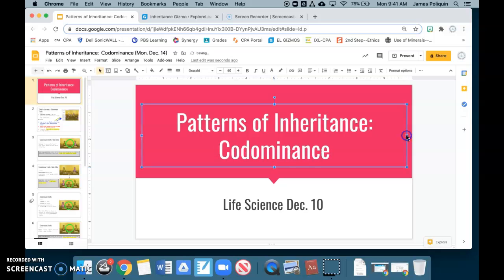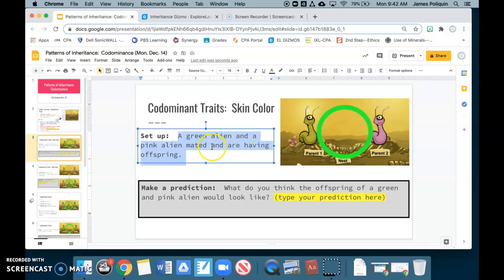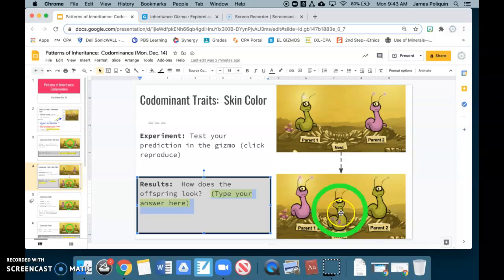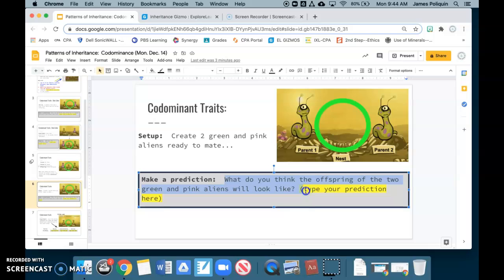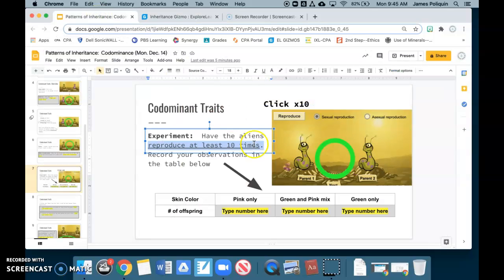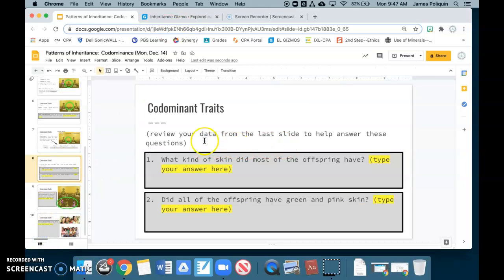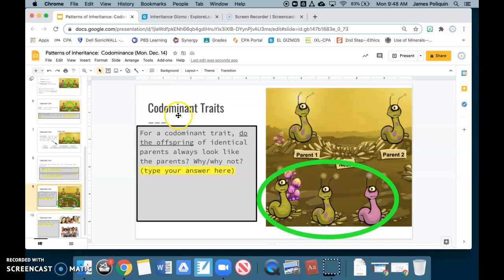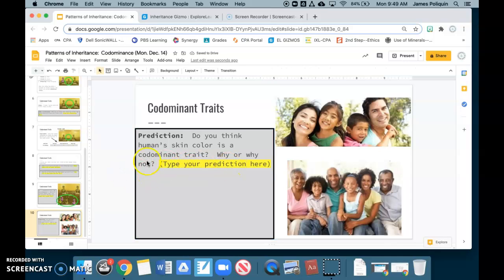Patterns of Inheritance: Codominant Traits